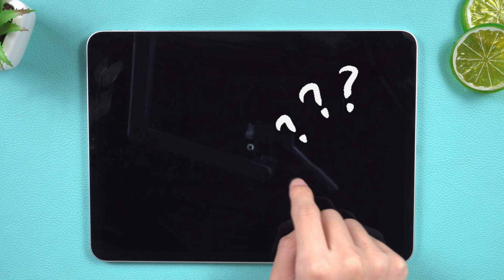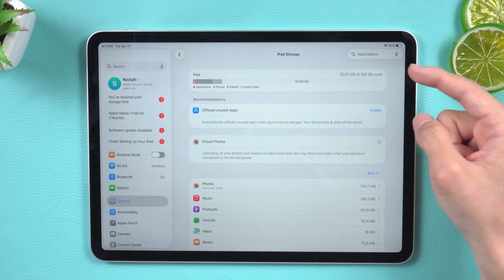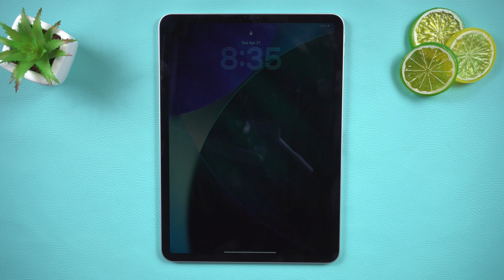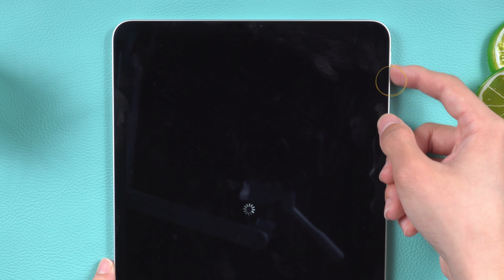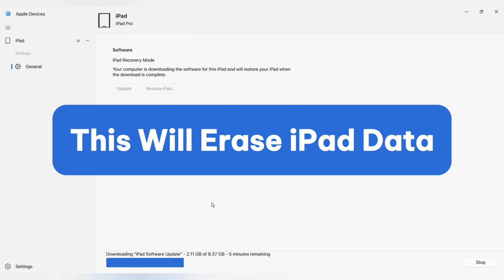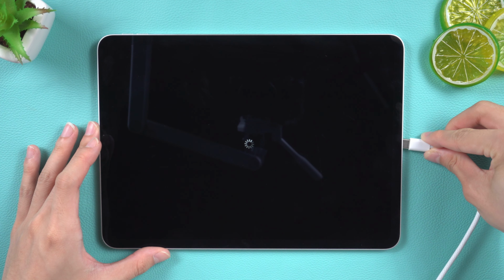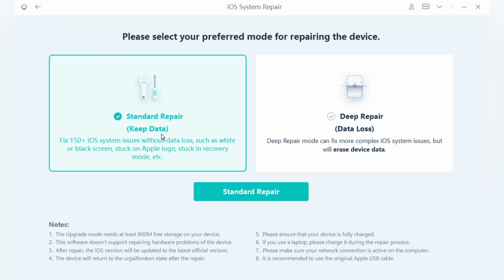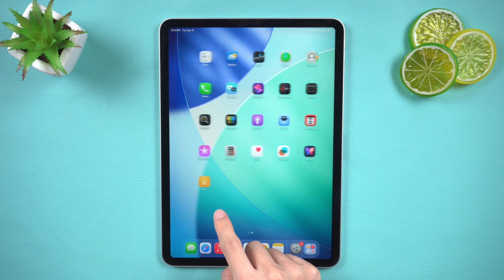How to Fix iPad Stuck in Boot Loop Without Losing Data (2026 Guide)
If your iPad is stuck in a Boot Loop and unresponsive, don't worry! Today we will show you some effective methods to easily solve your problem. Let's get started!

⏱ *TIMESTAMP*
0:00 intro
0:38 Hard Restart iPad
1:04 Using Apple Devices to Repair
1:44 Using UltFone iOS System Repair

Method 1: Hard Restart iPad
Quickly press and release the volume up button, then the volume down button, and finally hold down the power button until the Apple logo appears. This will restart the iPad and may resolve the boot loop issue.

Method 2: Using Apple Devices to Repair
Connect the iPad to a computer and enter recovery mode (press volume up, volume down, then hold power). Open Apple Devices, Finder, or iTunes, choose “Restore” (or “Update”). Note that this will erase iPad data and may be slow or prone to errors.

Method 3: Using UltFone iOS System Repair
Connect the iPad to a computer and enter recovery mode. Open UltFone, click Start Repair, select Standard Repair, then download the firmware. Once downloaded, click Start Standard Repair; the process takes about 10 minutes and restores the iPad to normal without losing data.